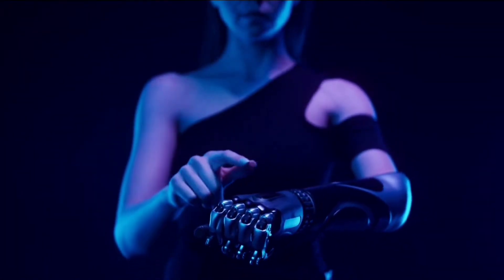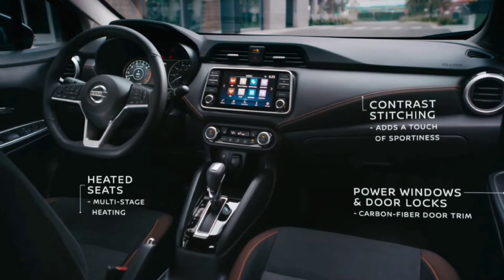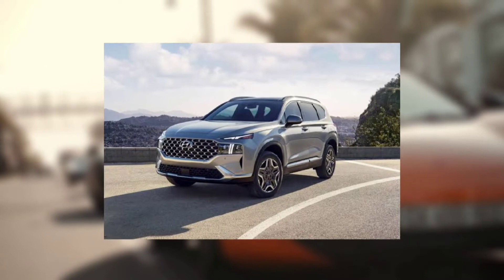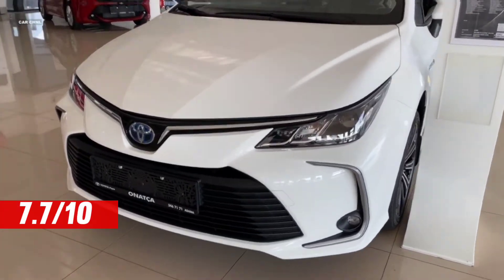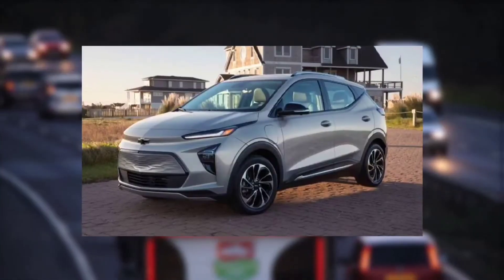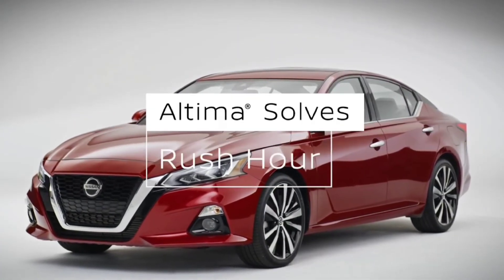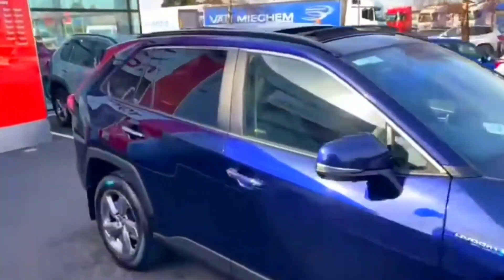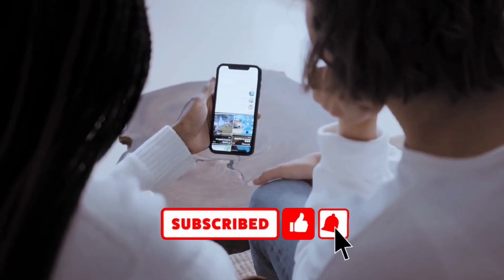11 Amazing Technology Cars You Have Not Heard From Before!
11 Amazing Technology Cars You Have Not Heard From Before!

In today’s world, technology is not just limited to gadgets. Technology is entering vehicles also. Cars, trucks, and sport utility vehicles are currently the most technologically advanced. They come with facilities like smartphone integration and automatic emergency braking. Today we will be telling you all, about the 11 amazing technology cars you have never heard about earlier!